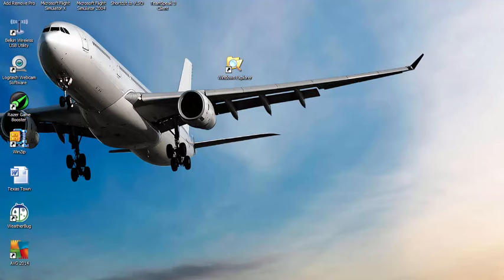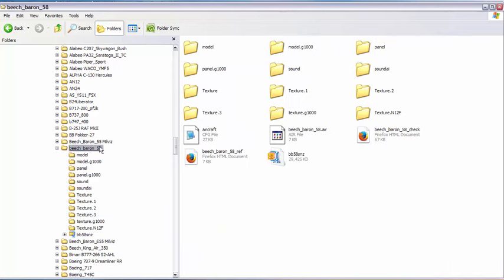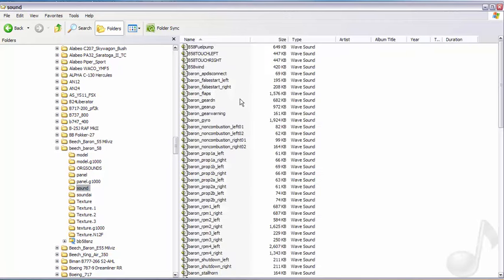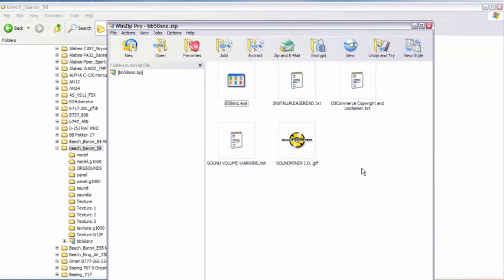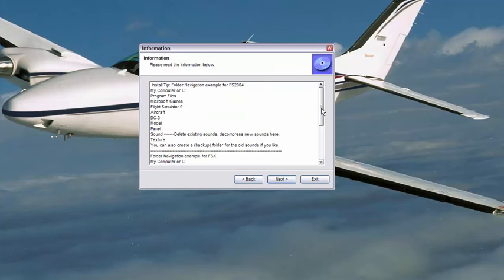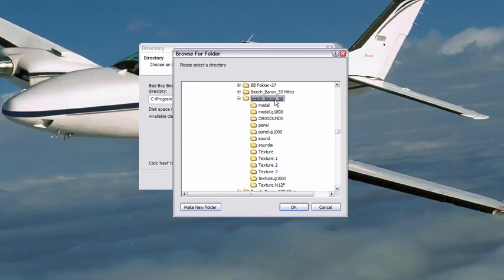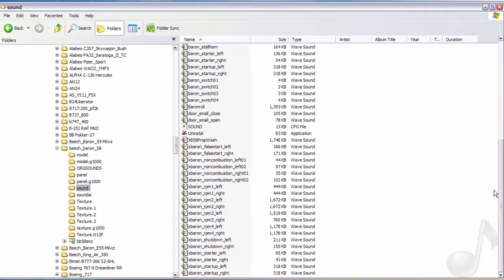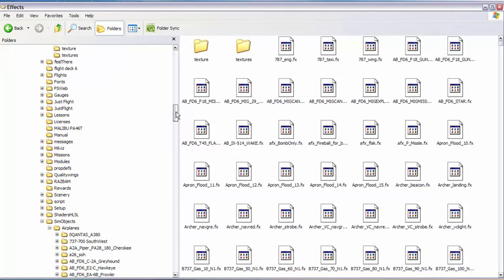FSINSTALLS2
Help For Flight Simulation Installs Version 2